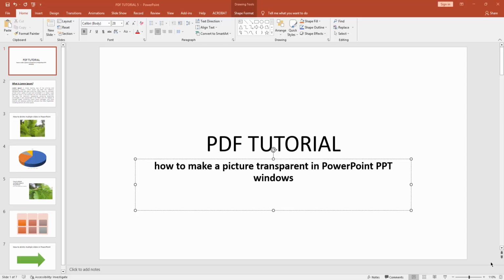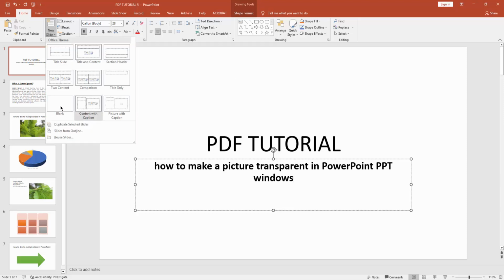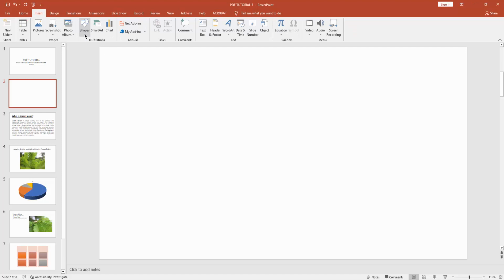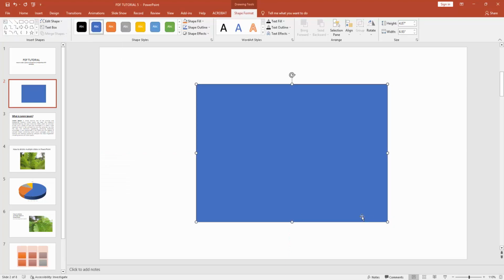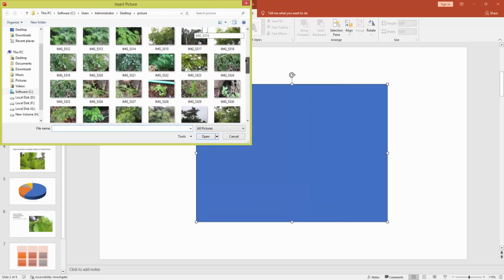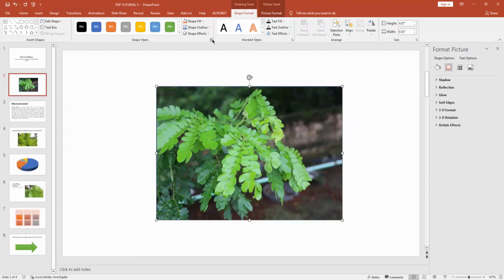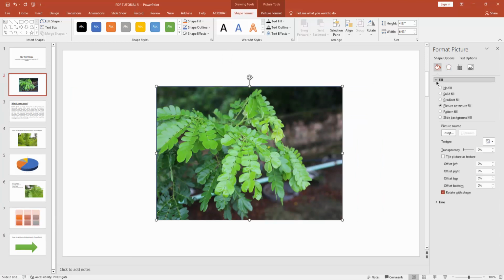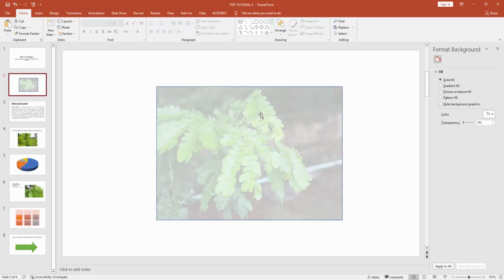how to make a picture transparent in PowerPoint PPT windows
Assalamu Walaikum,
In this video I will show you, how to make a picture transparent in PowerPoint PPT windows.  Let's get started.